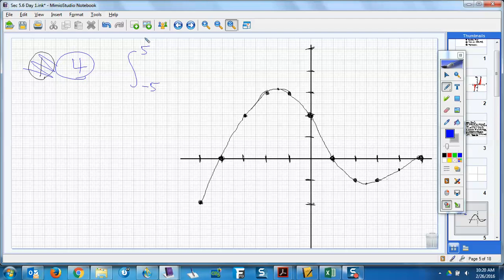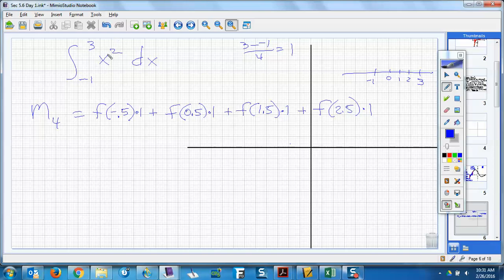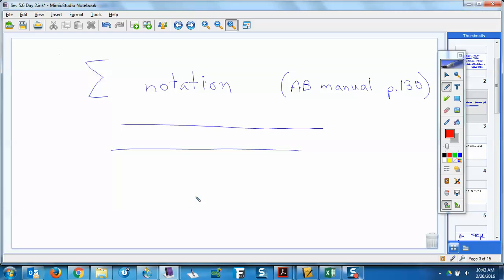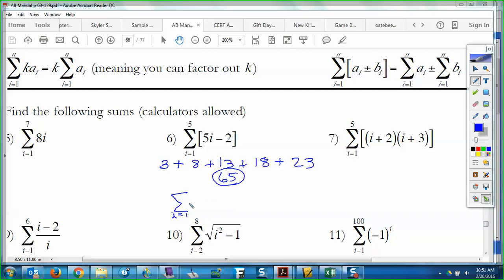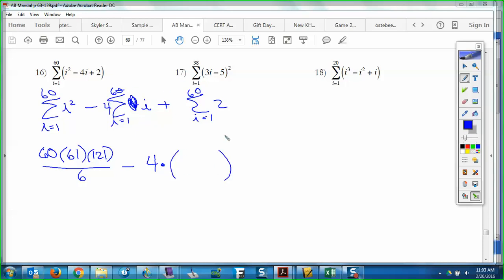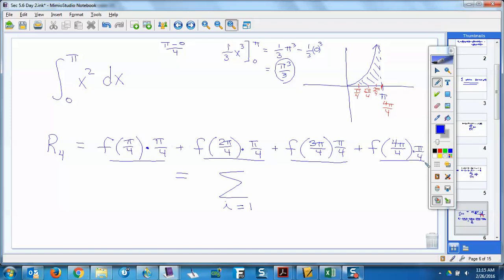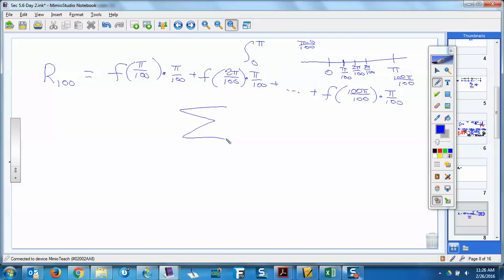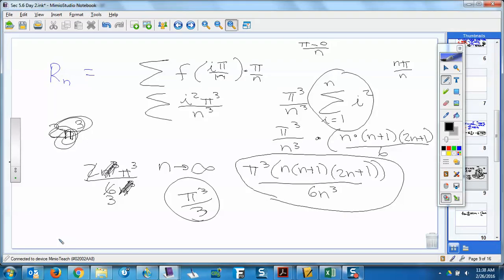Feb. 26 Class Video